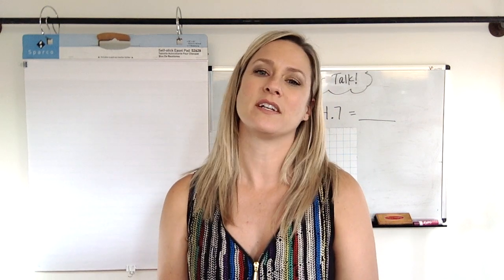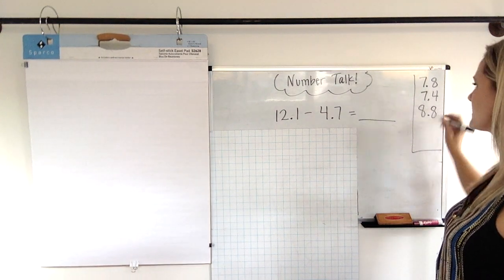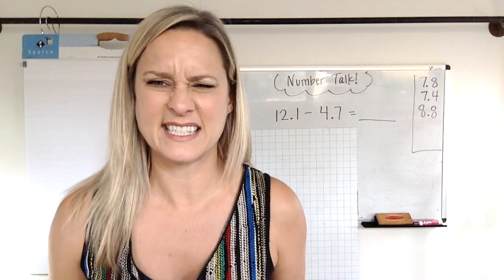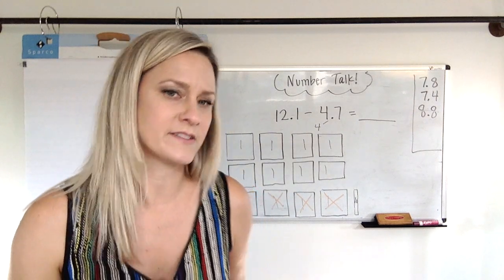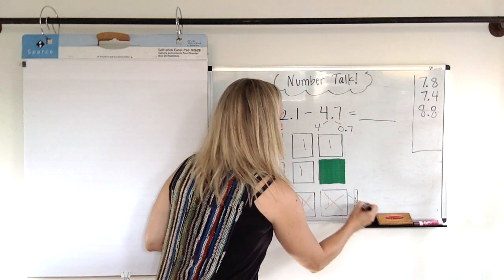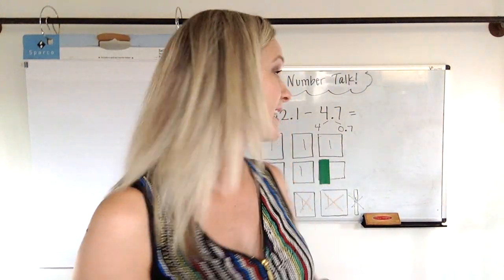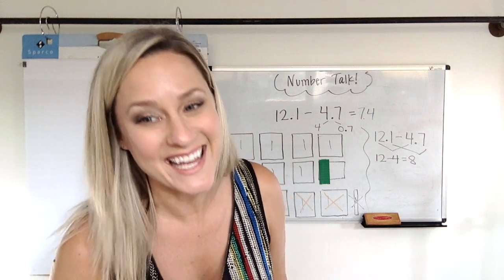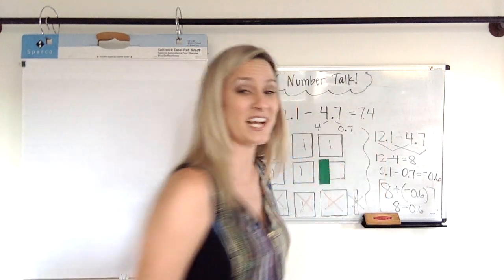Number Talk Subtracting Decimals (5th Grade)